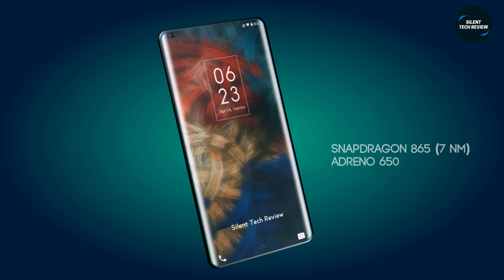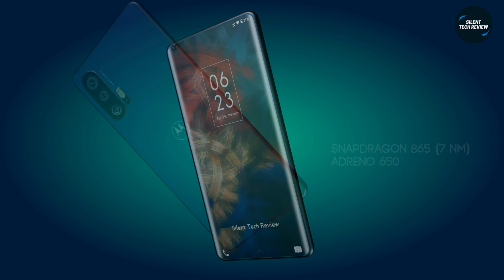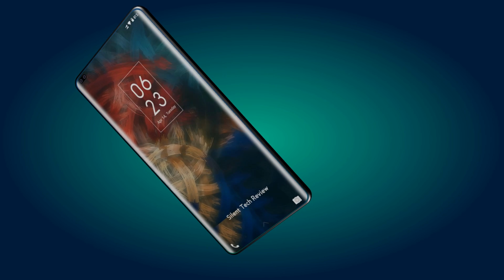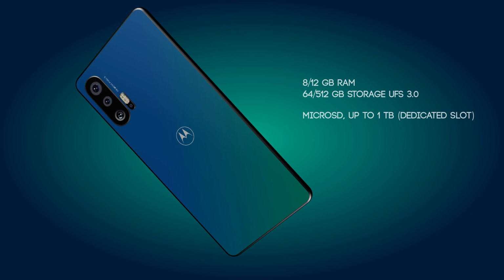Motorola Edge Plus (2020) Introduction - 108 MP camera,10x optical zoom | Price & Release Date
Motorola Edge+ Introduction

The Motorola Edge+ will be officially unveiled on April 22 (Wednesday next week). How do we know? Moto’s teaser tweet promises a flagship and shows the nearly 90° curve of a waterfall display – just as we’ve seen in these renders (and more).

The Moto Edge should be at the event as well. It too has a waterfall display though it’s missing a flagship chipset – it’s reported to have a Snapdragon 765G instead of the Snapdragon 865 of the plus model. And yes, both will have 5G connectivity.

The Motorola Edge+ screen should measure 6.67” in diagonal and 1080p+ in resolution. Interestingly, this is set to be Moto’s first phone with a 90Hz screen. And Moto’s first 5G phone (mmWave included), unless you count the 5G MotoMod for the Z3.

Another first for the brand will be the 108MP main camera, part of a triple camera setup – 108+16+8MP (the 8MP module may be a telephoto cam). The vanilla Moto Edge will have a 64MP main cam instead, along with 16MP ultra wide and 8MP tele.